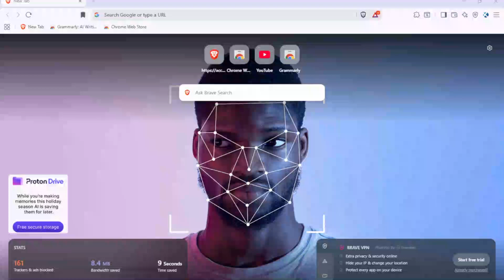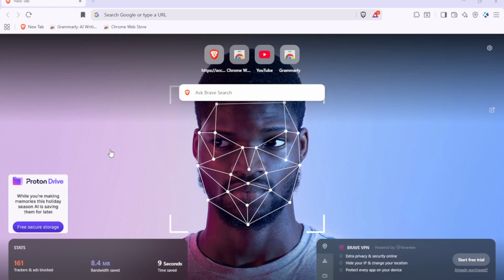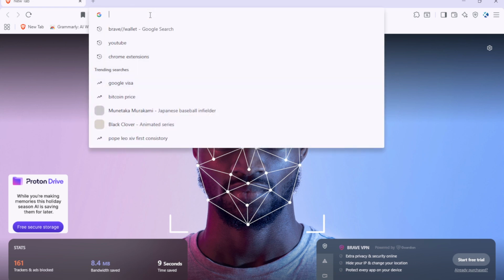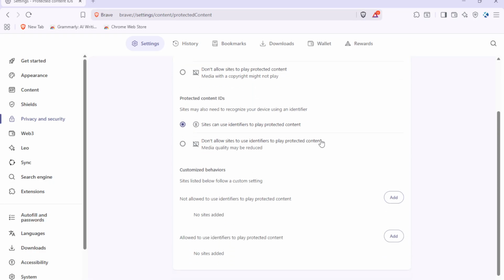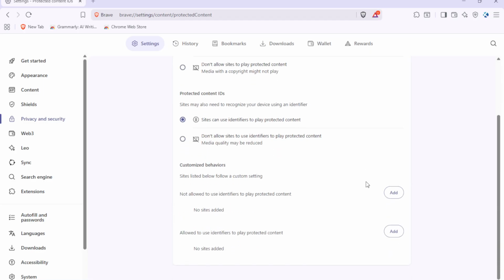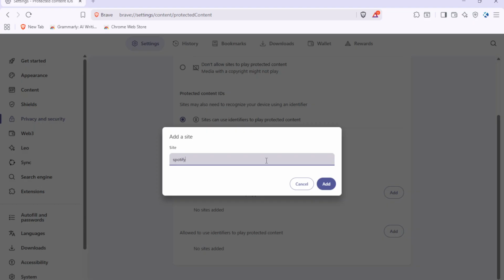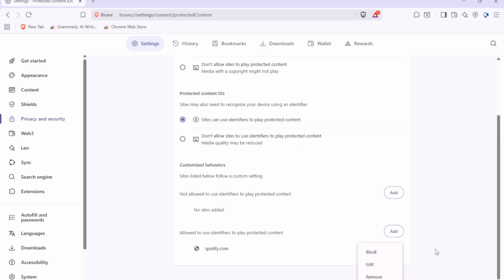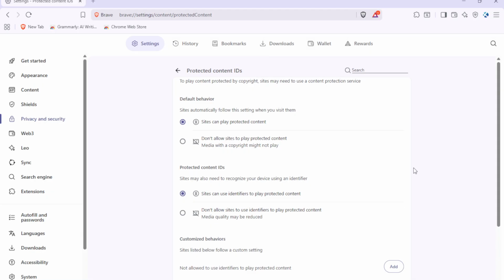Enable Widevine Secure Playback in Brave [2025 Guide]